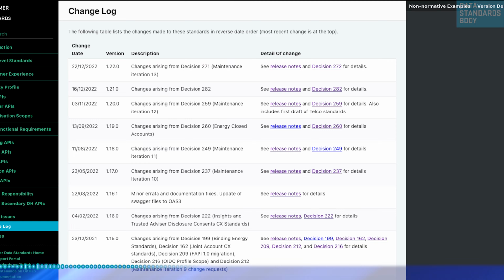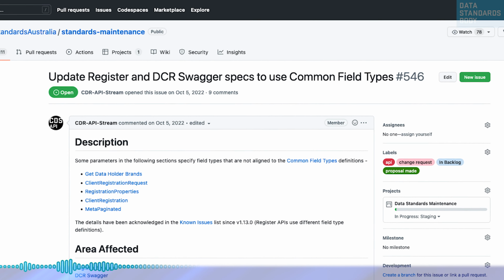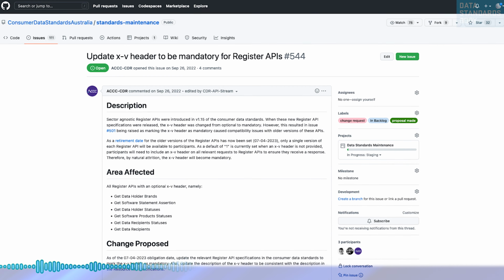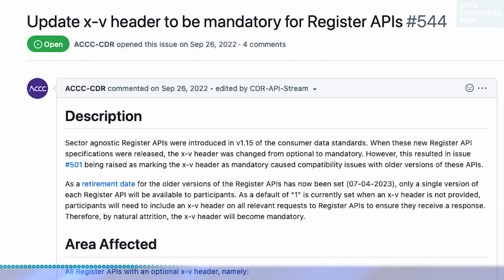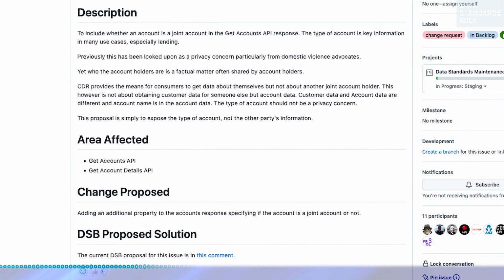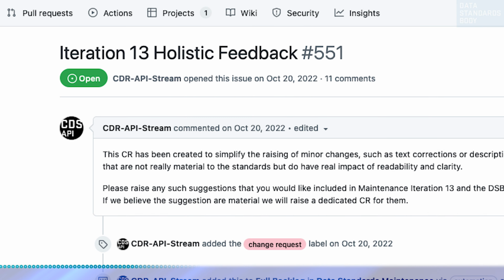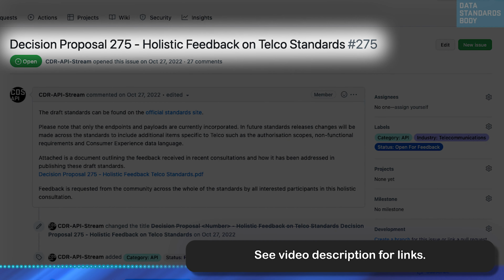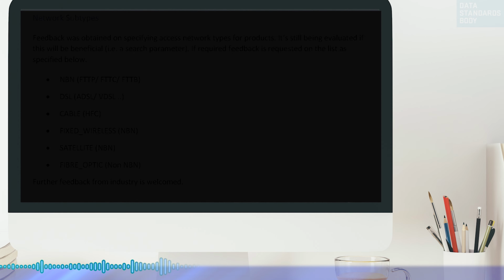[46] CDS 1.22 Release Walkthrough and Changes - with Jarryd Judd (06/01/2023)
In this video, DSB Knowledge and Engagement Manager, Jarryd Judd, takes us through changes in version 1.22 of the Consumer Data Standards. Version 1.22 was released on the 22nd of December 2022.

Chapters:

00:00 - Opening Credits
00:11 - Introduction
00:18 - V1.22.0 Release Notes
00:28 - Decision Proposal 272
00:51 - Issue 546
01:26 - Issue 544
02:03 - Issue 513
02:58 - Issue 551
03:34 - Decision Proposal 275
04:18- Afterword